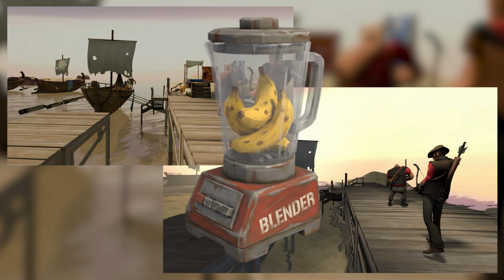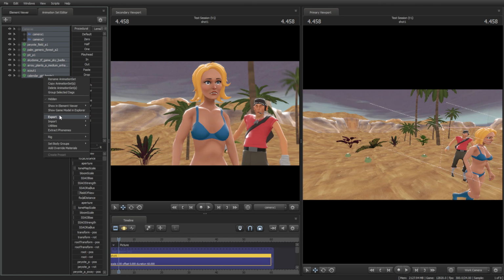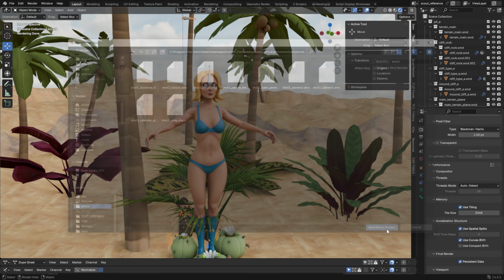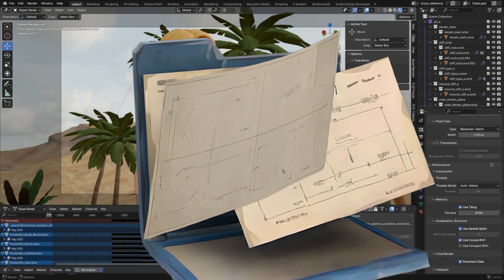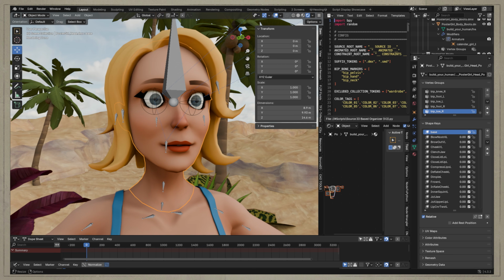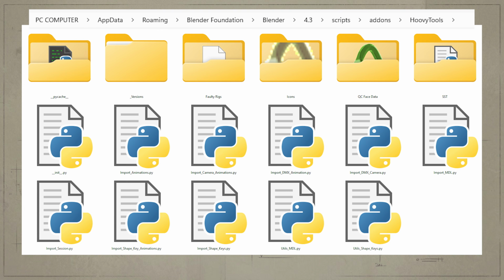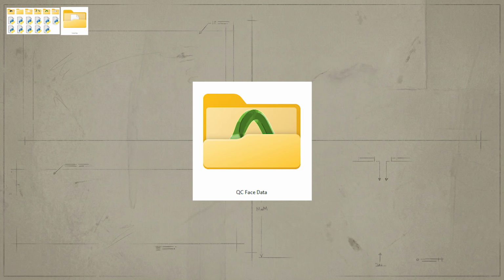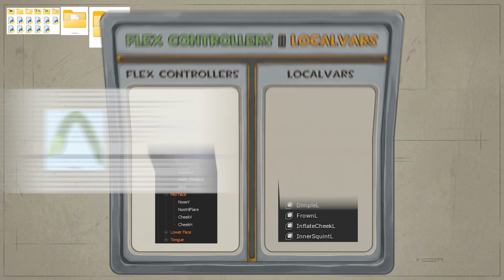SFM Session to BLENDER Importer {HoovyTools Addon Tutorial}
🐲 Discord Server (Networking with Animators, Free SFM/Blender Assets and Scripts) ➡️

🍀🍀🍀Check Out The Rest:🍀🍀🍀
🧩My Discord server (With Free SFM Particles, Models, Scenebuilds, Sounds Assets, Blender/SFM Scripts) 🧩